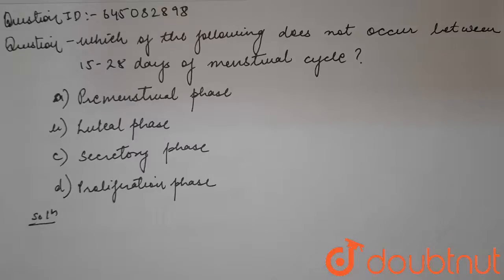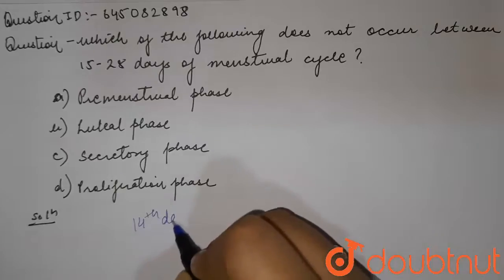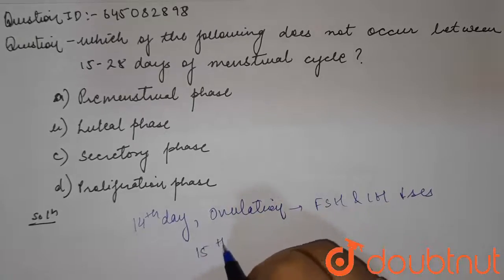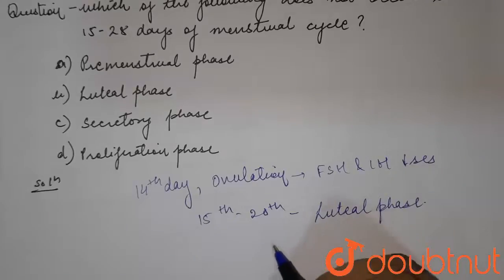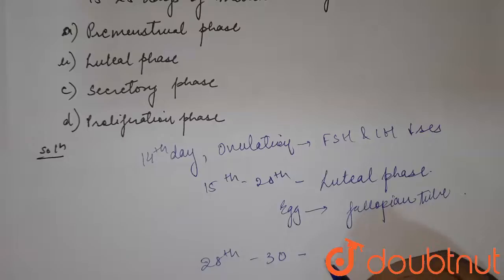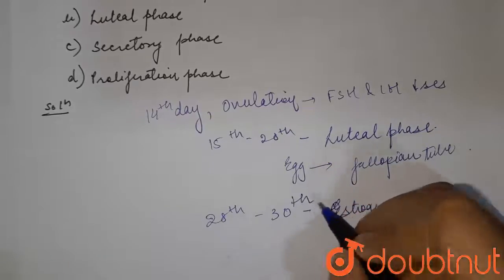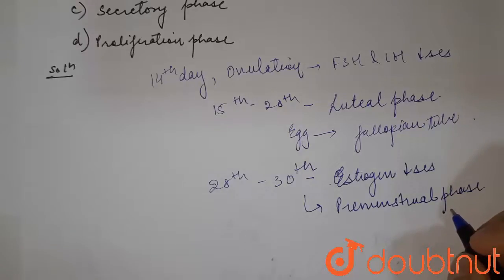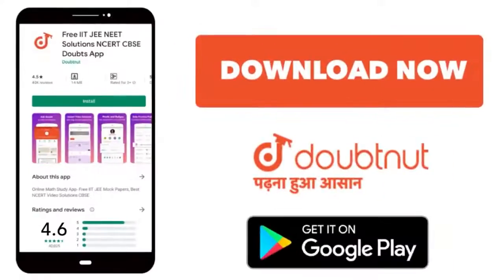Which of the following does not occur between 15-28 days fo menstrual cycle? | 12 | NTA NEET SET...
Which of the following does not occur between 15-28 days fo menstrual cycle?
Class: 12
Subject: BIOLOGY
Chapter: NTA NEET SET 89
Board:NEET

👉 Have Any Query? Ask Us.